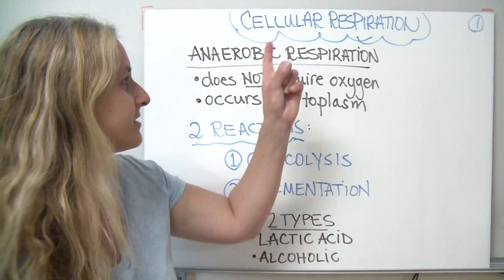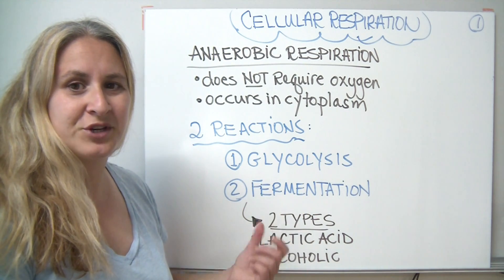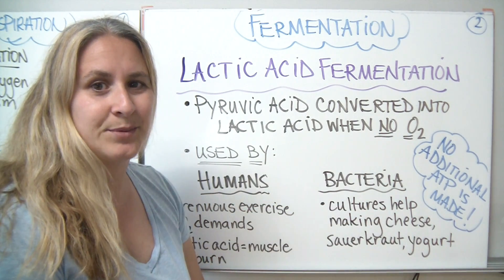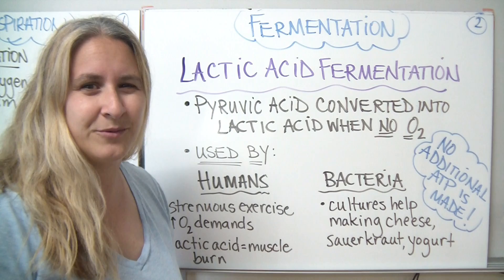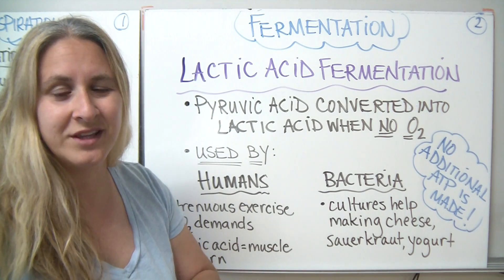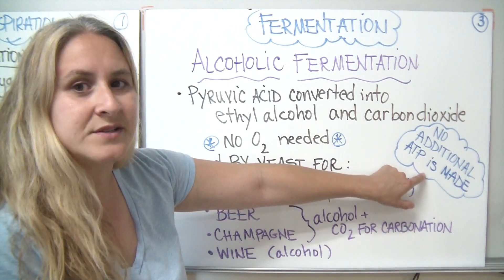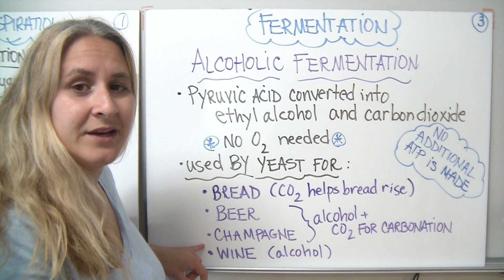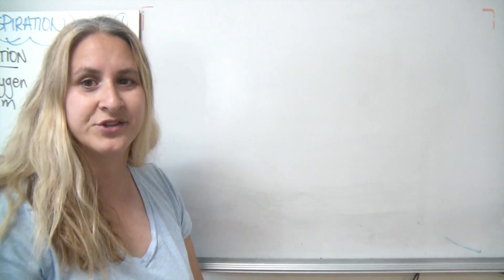Anaerobic respiration - fermentation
Description of anaerobic respiration including the two types of fermentation - lactic acid and alcoholic fermentation